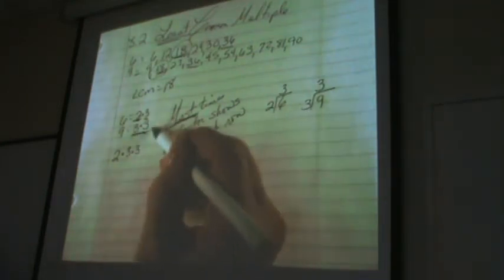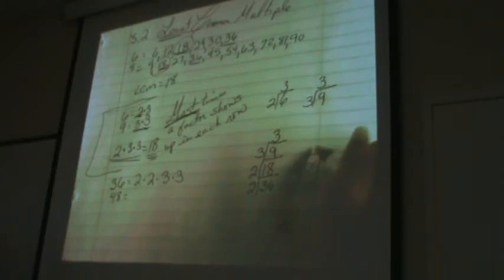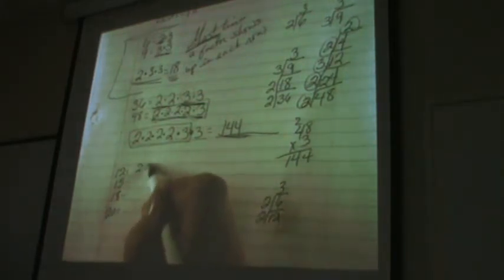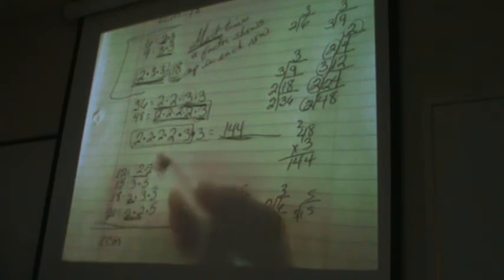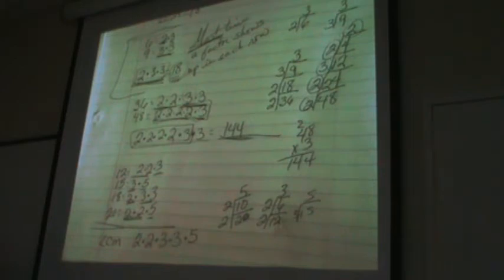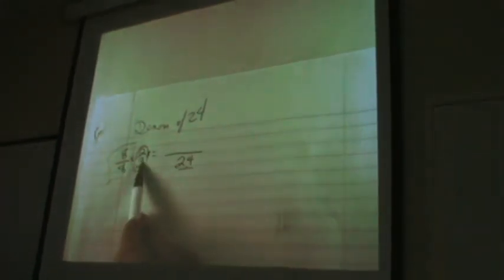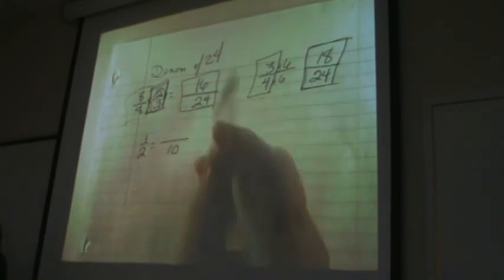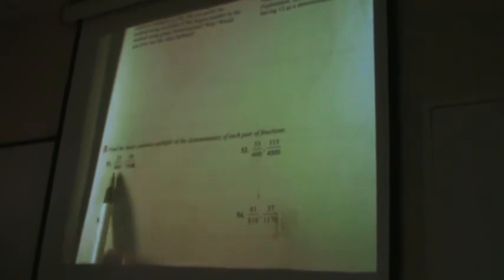CCDM 100 3 2